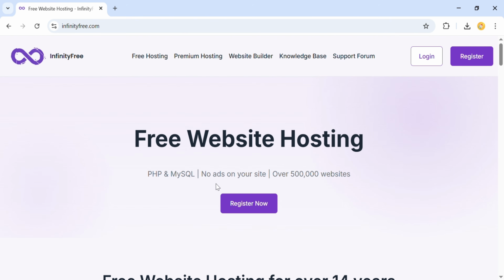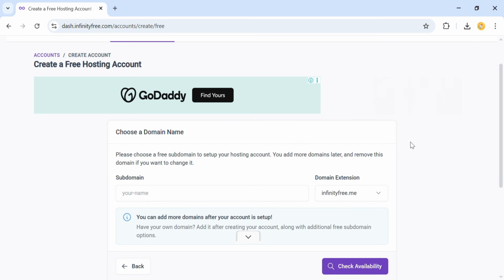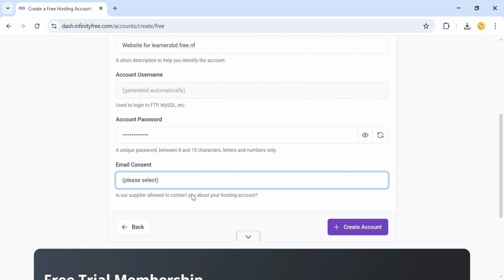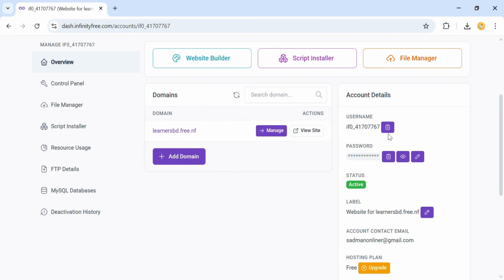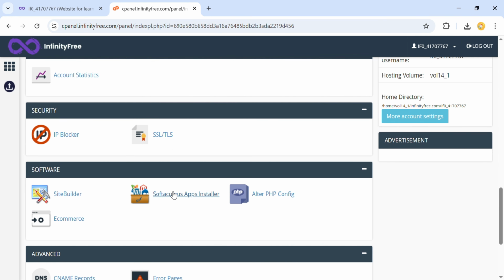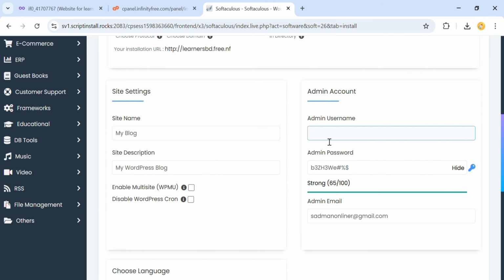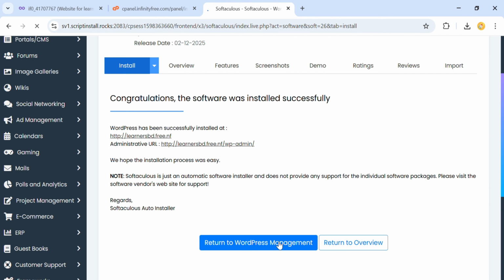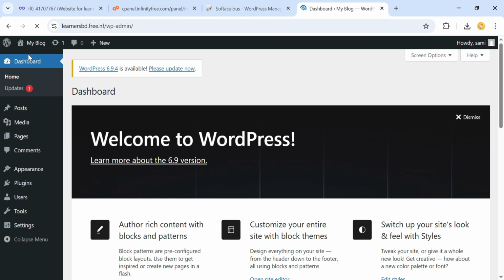How to Create a FREE WordPress Website with InfinityFree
Want to create a fully functional WordPress website without spending any money? In this step-by-step tutorial, I’ll show you how to build and host your website for FREE using InfinityFree hosting.

In this video, you’ll learn:
✔️ How to create a free hosting account
✔️ How to install WordPress easily
✔️ How to set up your website
✔️ Customize themes & plugins
✔️ Make your site live on the internet

This is perfect for beginners, students, and anyone who wants to start a website without investment.

💡 No coding required — just follow along and launch your own website today!